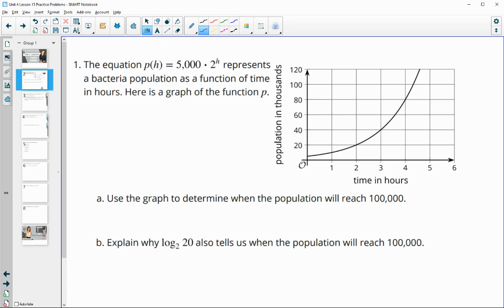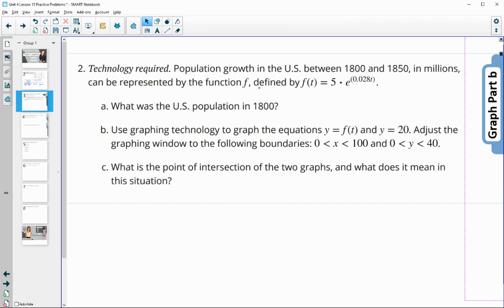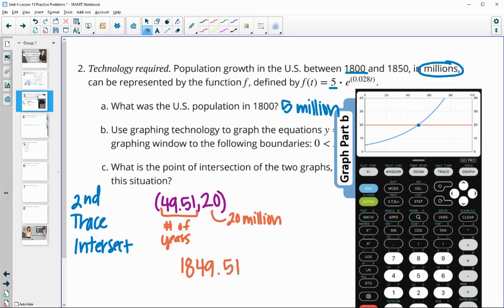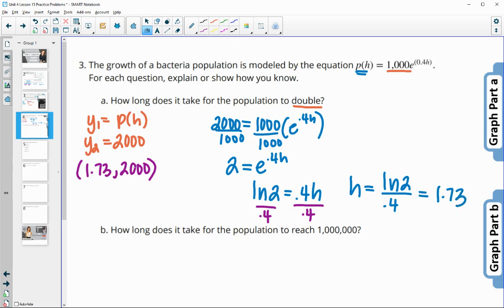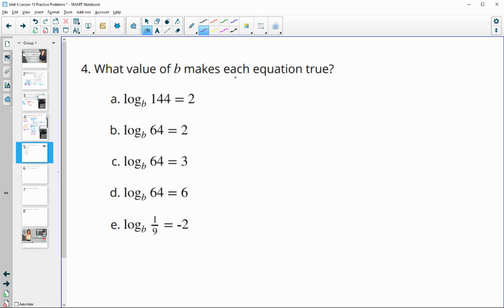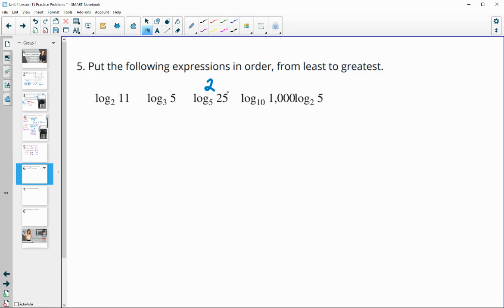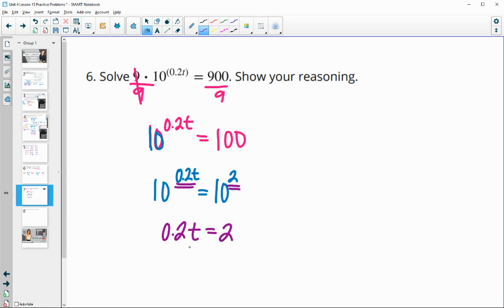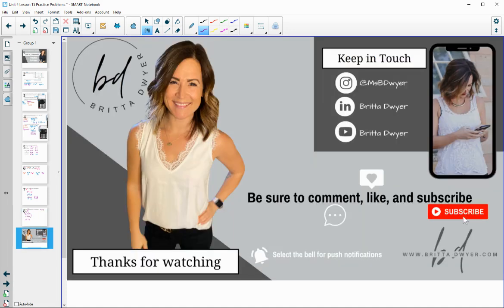Unit 4 Lesson 15 Practice Problems IM® Algebra 2TM authored by Illustrative Mathematics®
Lesson Title: Using Graphs and Logarithms to Solve Problems (Part 1)

Common Core Standards in This Lesson:
CCSS.HSA-REI.D.11
CCSS.HSF-IF.C.7.e
CCSS.HSF-LE.A.4
CCSS.HSF-LE.B.5
CCSS.MP2
CCSS.MP3
CCSS.MP4
CCSS.MP5
CCSS.MP6